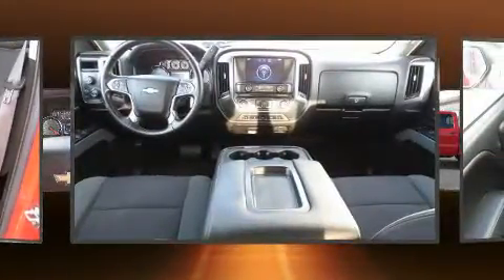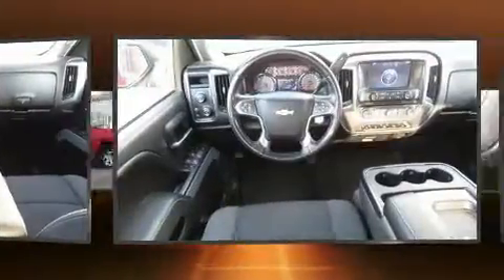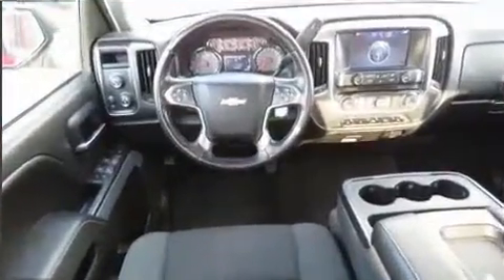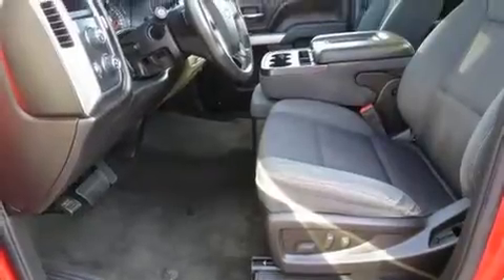2014 Chevrolet Silverado 1500 LT in Medford, OR 97504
Medford BMW
4600 Grumman Dr

Come test drive this 2014 Chevrolet Silverado 1500. With fewer than 45,000 miles on the odometer, this truck stands out from the crowd, boasting a diverse range of features and remarkable value! It features four-wheel drive capabilities, a durable automatic transmission, and a powerful 8 cylinder engine. All of the premium features expected of a Chevrolet are offered, including: delay-off headlights, a tachometer, a trip computer, remote keyless entry, cruise control, an overhead console, and 1-touch window functionality. Audio features include a CD player with MP3 capability, steering wheel mounted audio controls, and 6 well positioned speakers. Take assurance in side curtain airbags, providing head protection in the event of a severe collision. A Carfax history report indicates just one previous owner. Our team is professional, and we offer a no-pressure environment. We'd be happy to answer any questions that you may have. Please don't hesitate to give us a call.